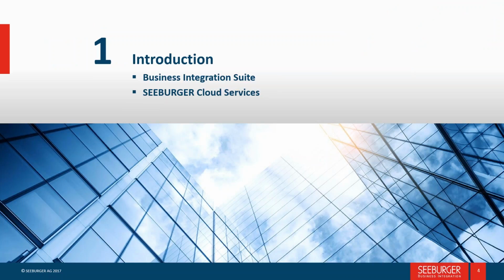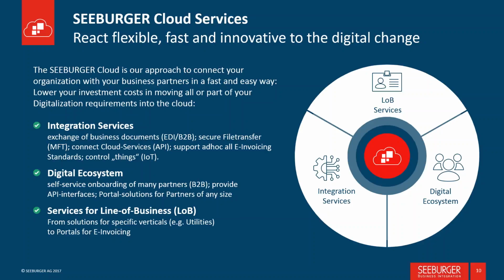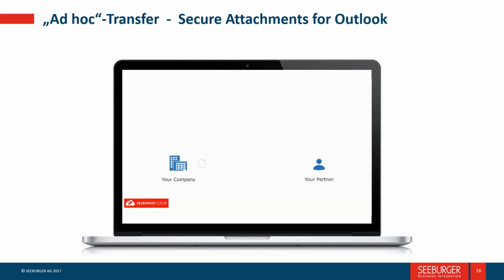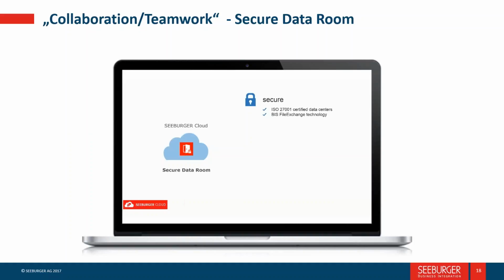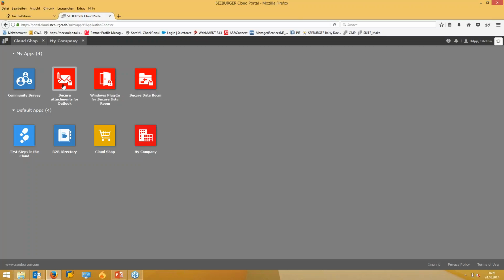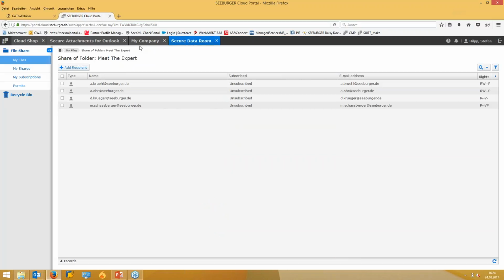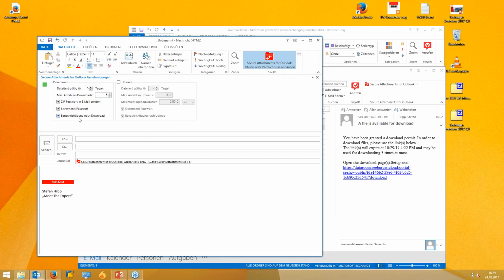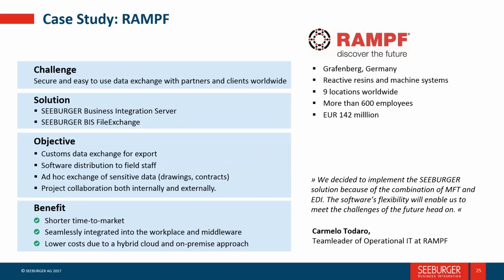Meet the Expert – Maximum Protection When Exchanging Sensitive Data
If your departments are currently looking for solutions like Dropbox to bypass your compliance guidelines, SEEBURGER offers a secure alternative: German ISO and ISAE certified data centers and operations. And a solution that is so simple that the data transmission for your department feels like sending a classic e-mail.